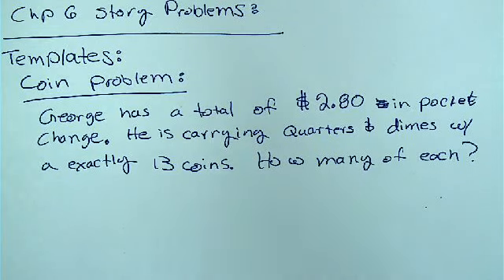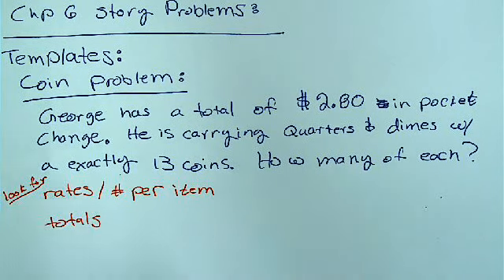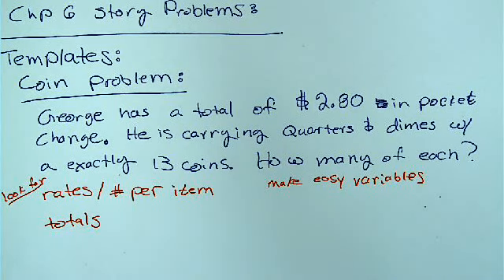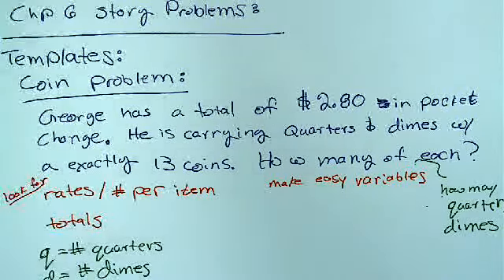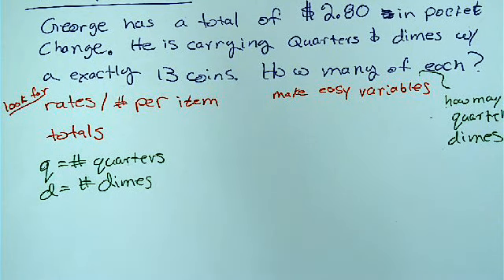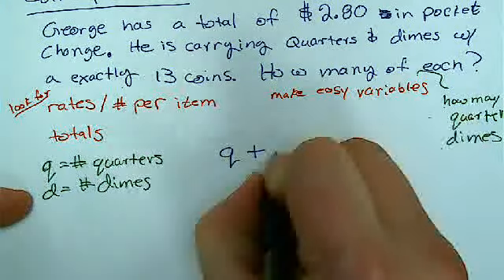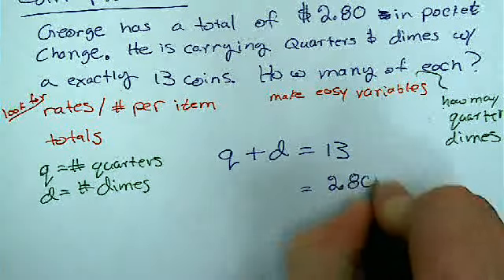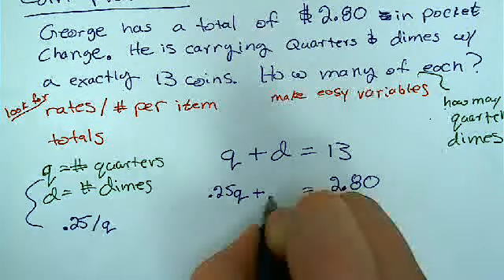Alg 6-Story Problems Example 1